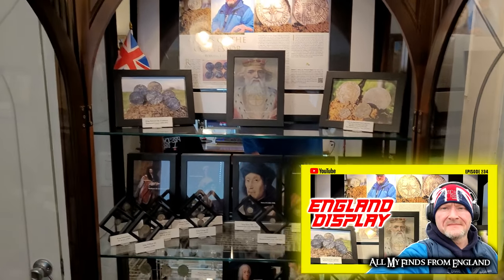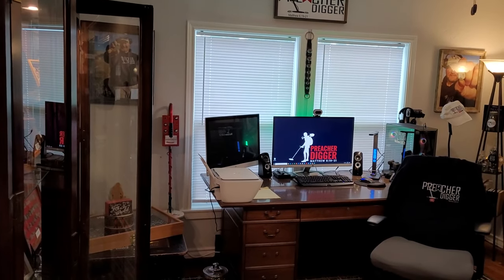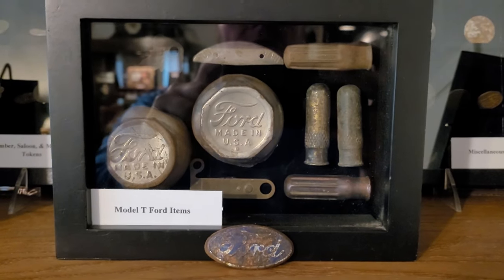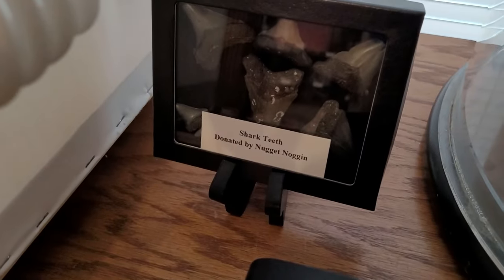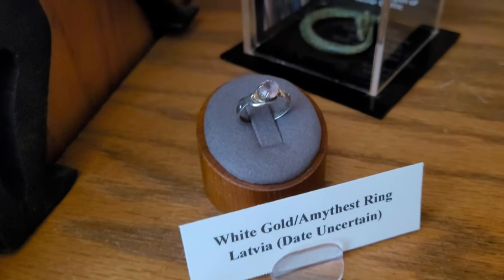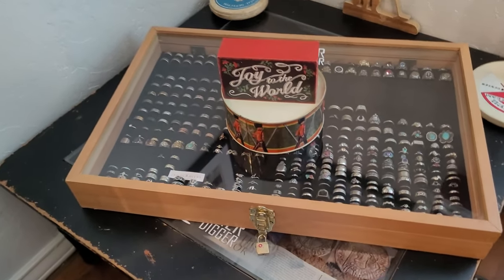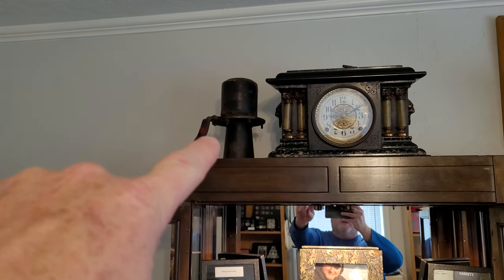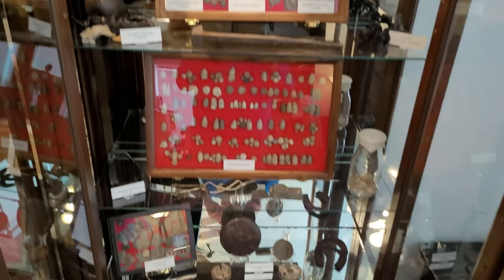My Treasure Room | All My Metal Detecting Finds Displayed | Preacher Digger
This time on Preacher Digger!  “My treasure Room!  All My metal Detecting Finds Displayed!” In this episode, I show you my treasure room and all my finds displayed.   I hope you enjoy Episode 239. Remember, the greatest treasure is not what can be found on earth, it can only be found in heaven!

Detectors:
Minelab Manticore: Minelab – Tagged "manticore"– Metal Detecting Stuff